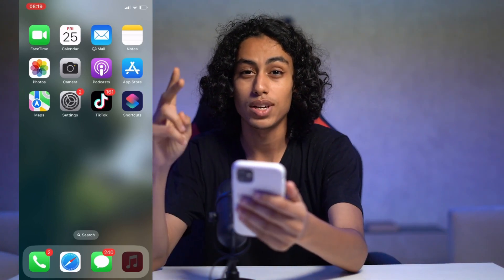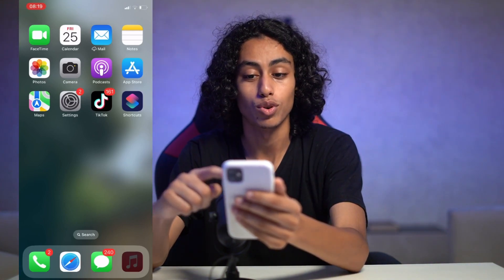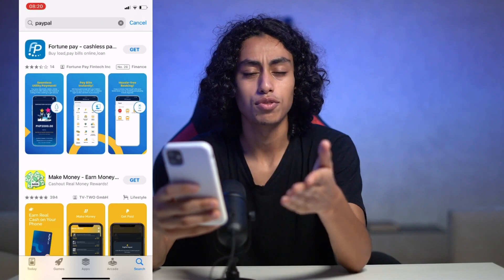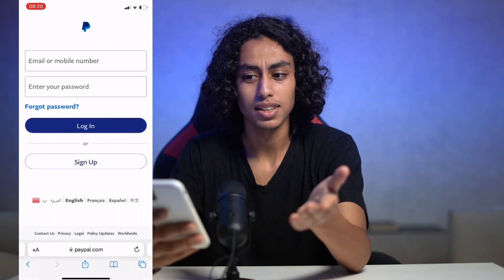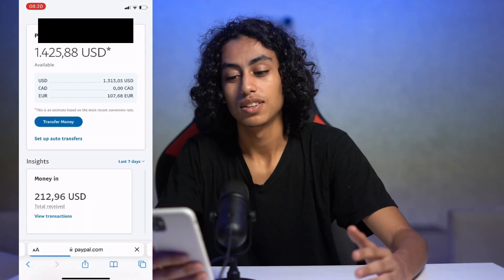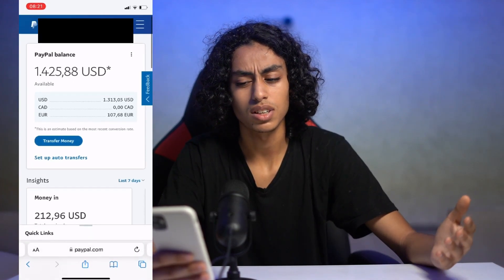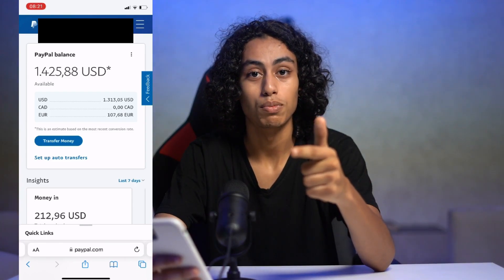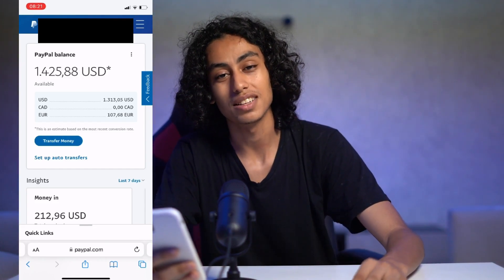How To Check Your PayPal Balance On iPhone 2025! (Full Tutorial)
Today we talk about check your paypal balance on iphone,how to check paypal balance,how to check paypal balance on phone,check paypal balance